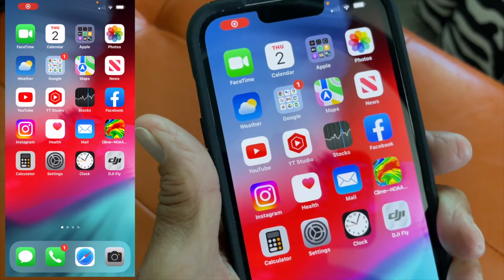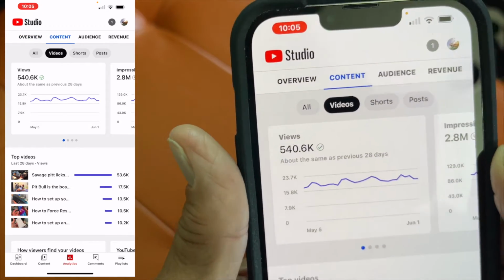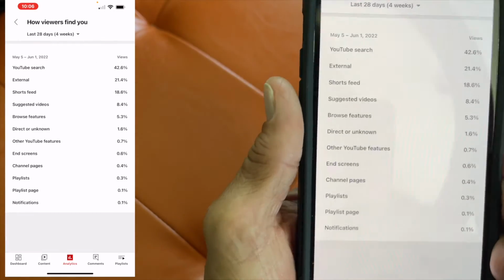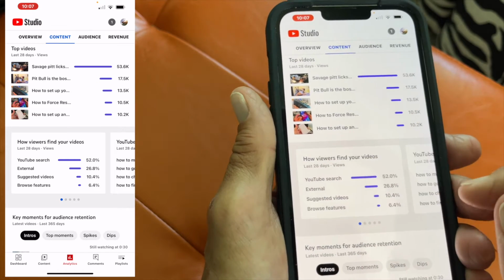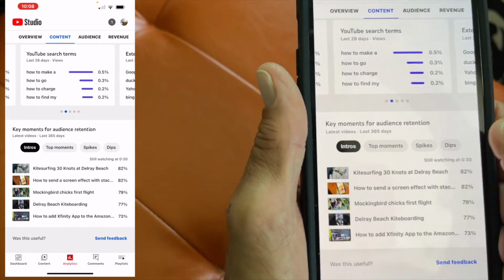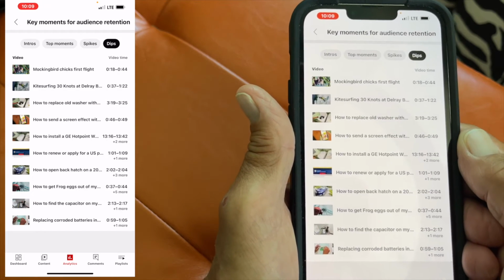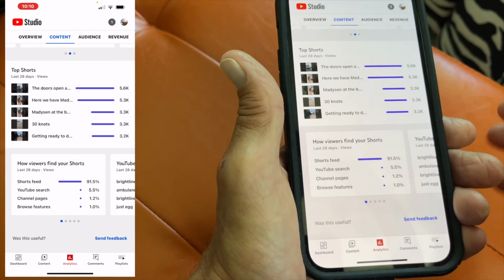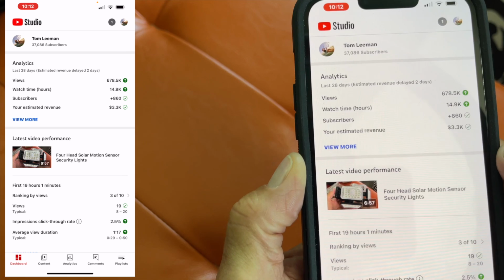How to use YT Studios new Content page in Analytics on iPhone 13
How to use YT Studios new Content page in Analytics on iPhone